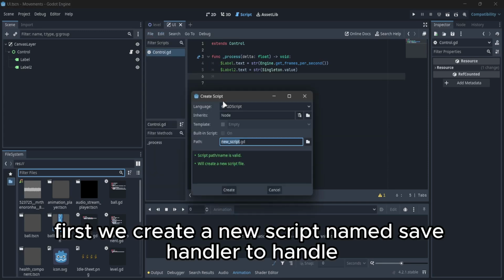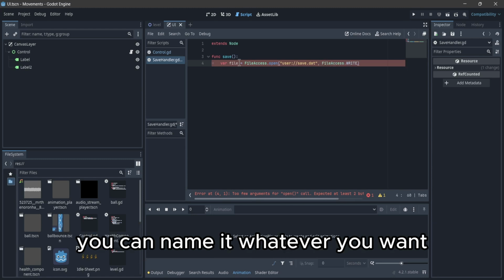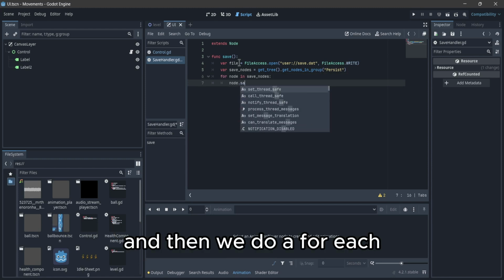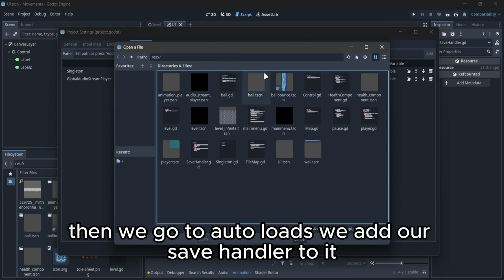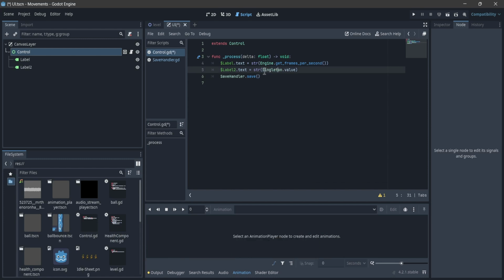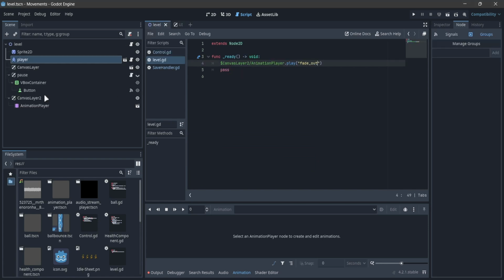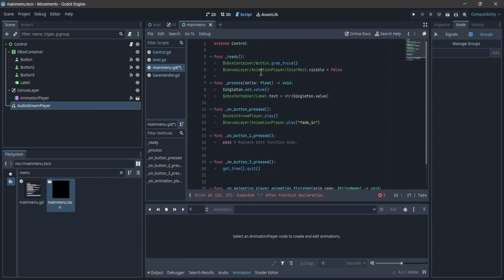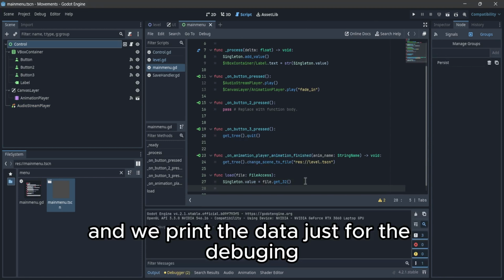SAVING USER DATA in GODOT with ENCRYPTION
Here's how you can add a saving system (with encryption) to your 2D or 3D Godot project in just a minute, have fun messing with my code to improve it.